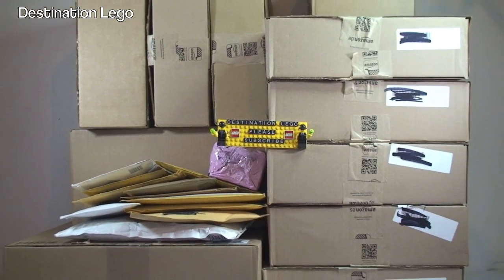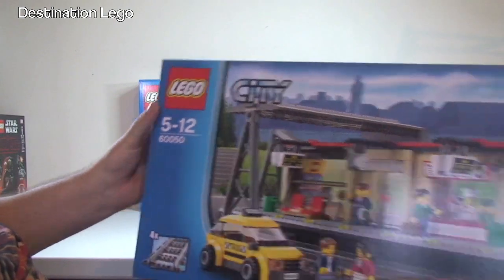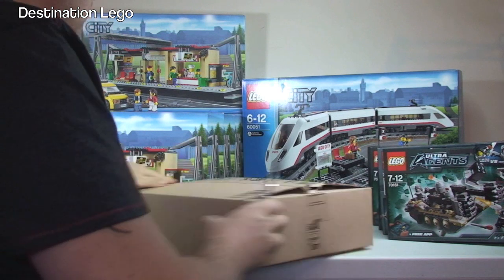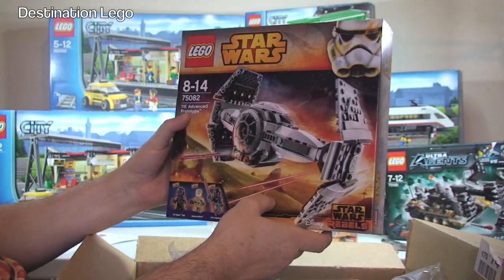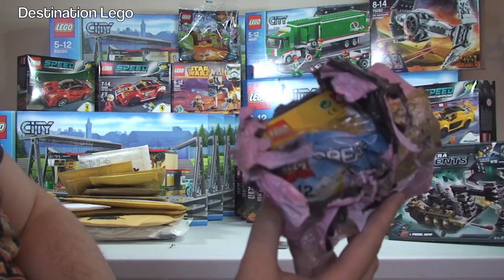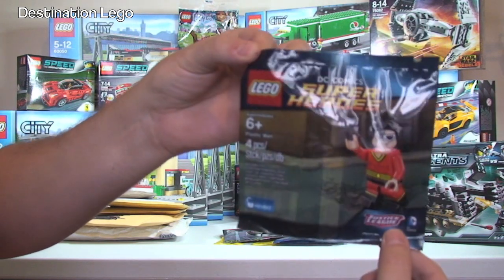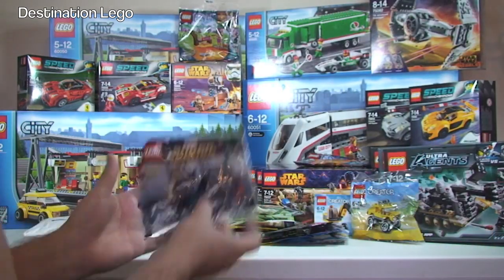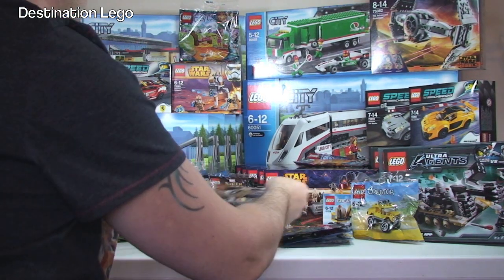LEGO Haul Number 76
Many Thanks

Destination Lego